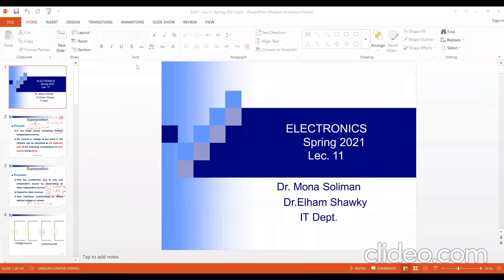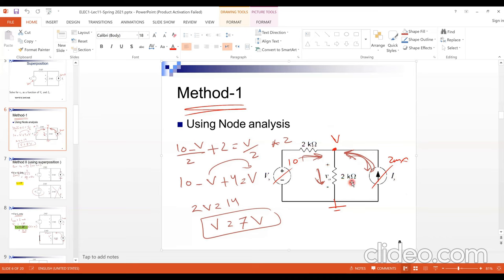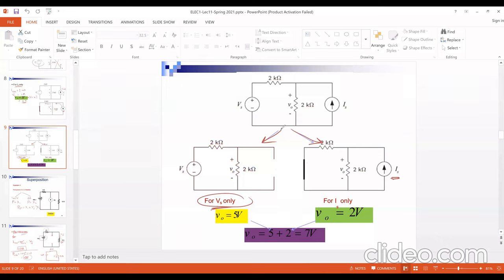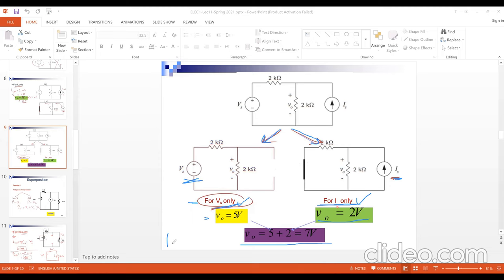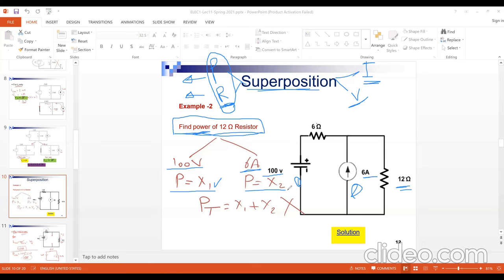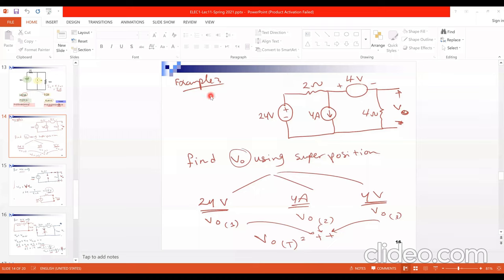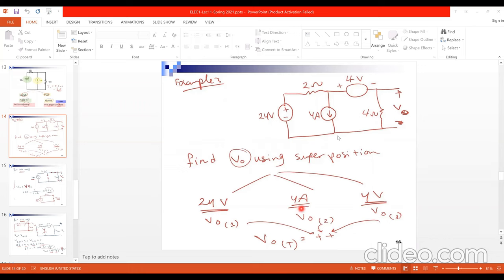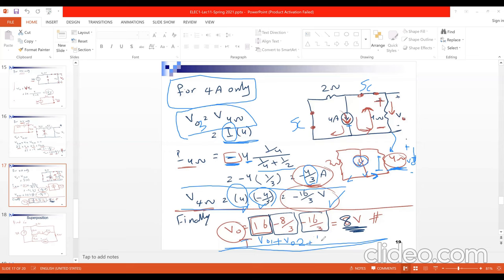Lecture10: Superposition (ُElectronics in English)